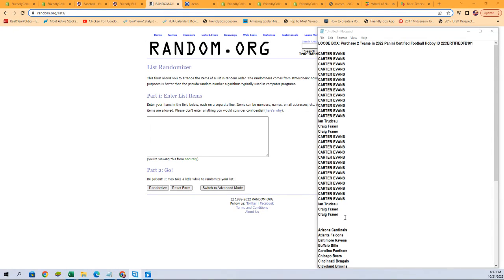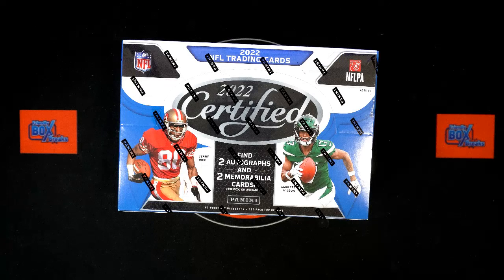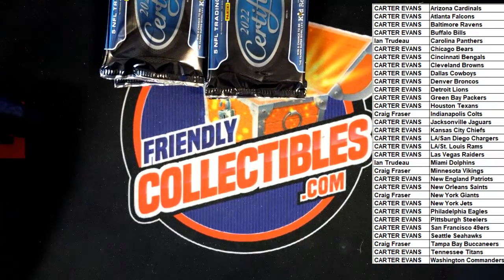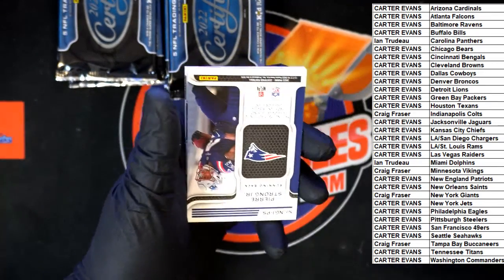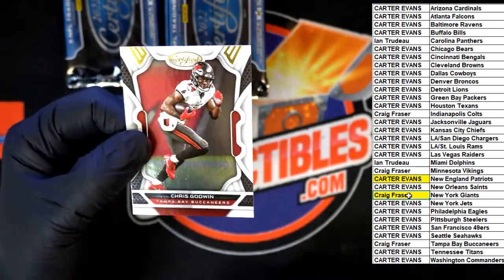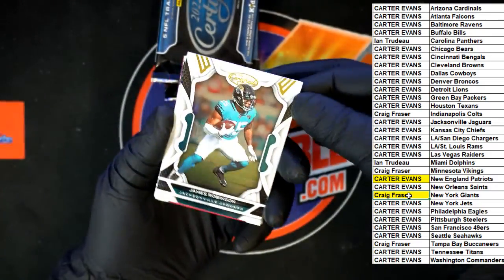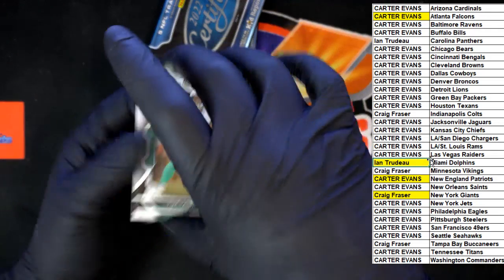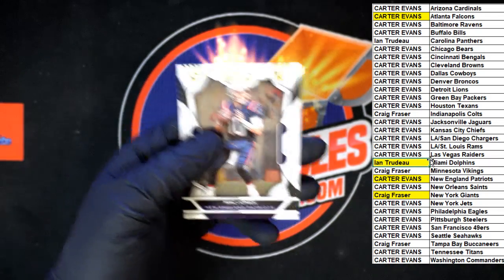2022 Panini Certified Football Hobby ID 22CERTIFIEDFB101